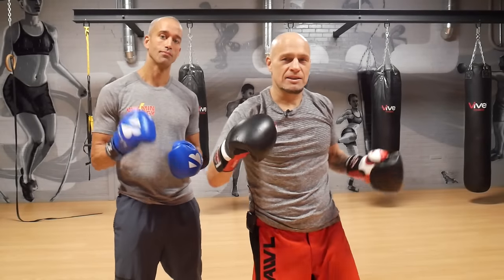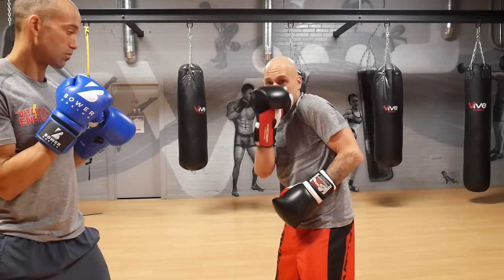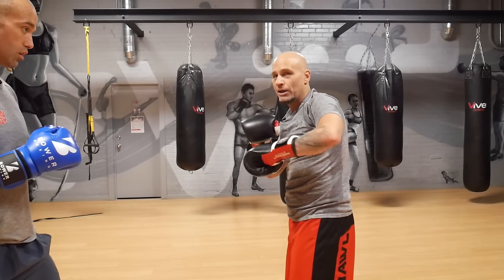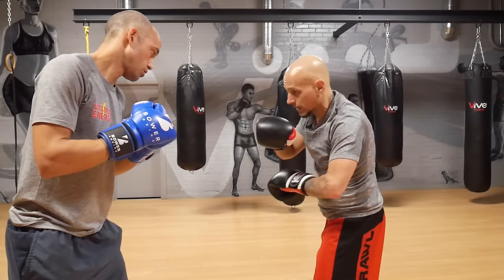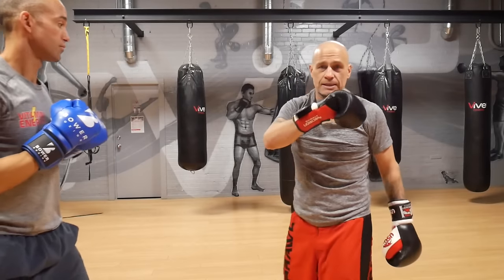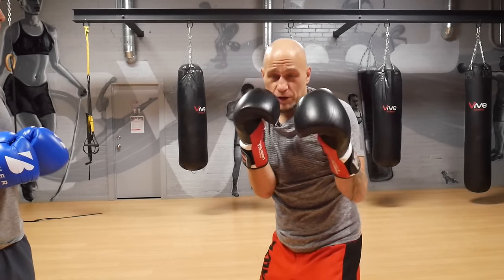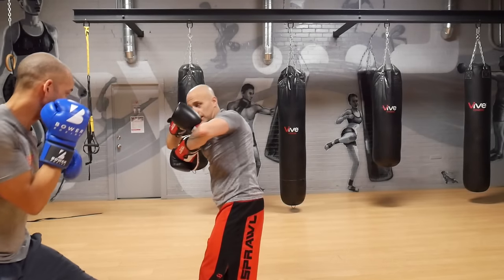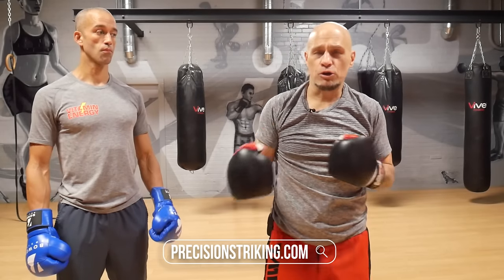Boxing the Cross Arm Guard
Here is a summary of the videos and playlists at each level in the membership, along with links for quick access

Precision Striking Youtube Membership
Level 3: Week Long Boxing Training Camps to discover your potential

Black Friday Sale is Live!